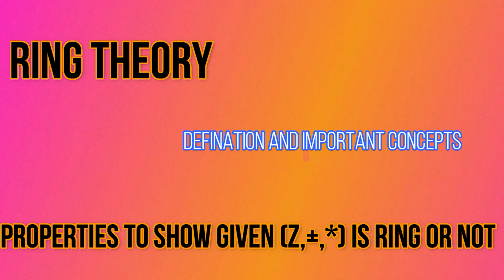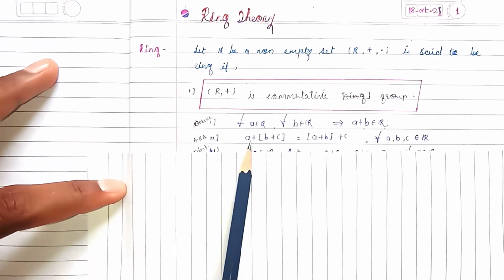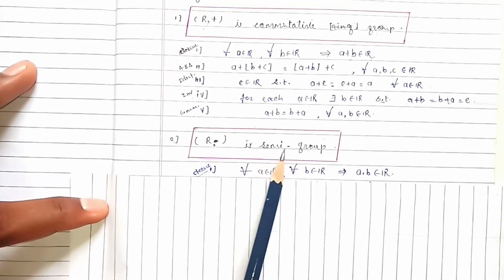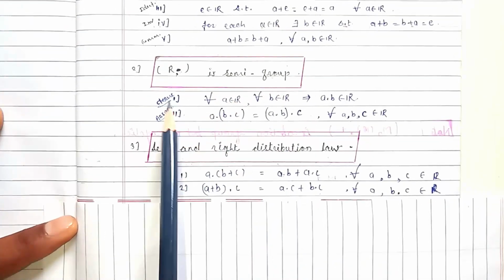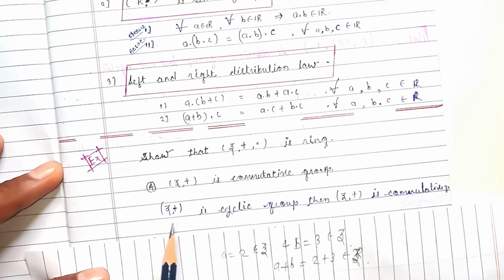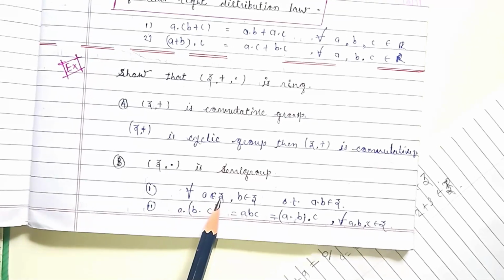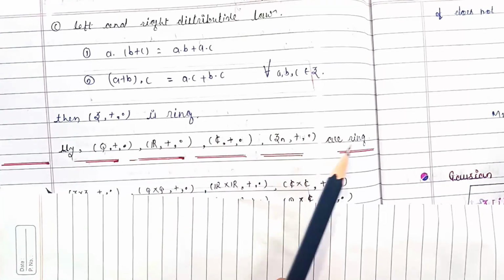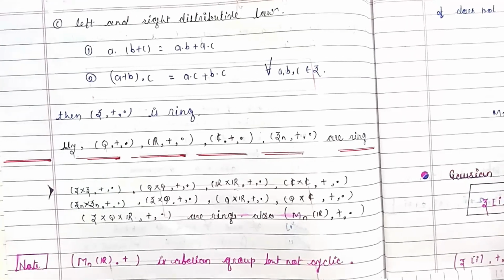RING Theory Solved examples CSIR NET SET Gate mathematics